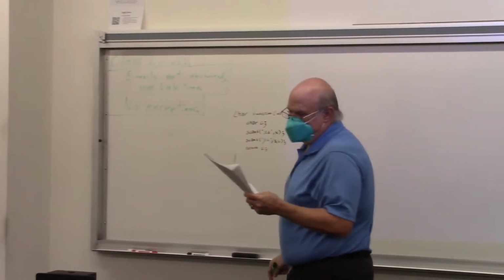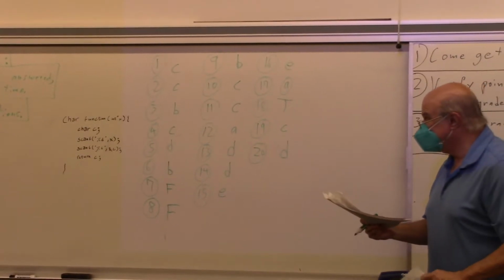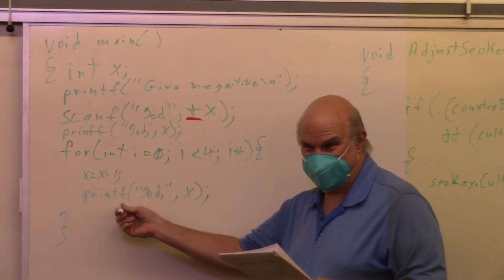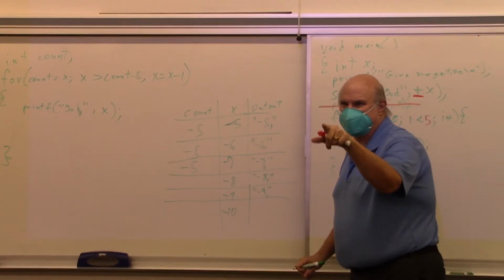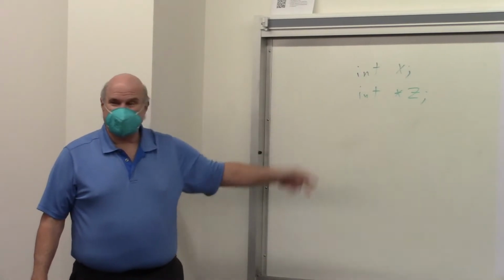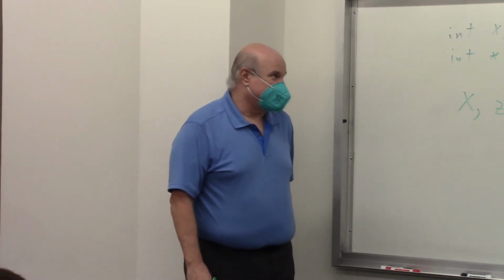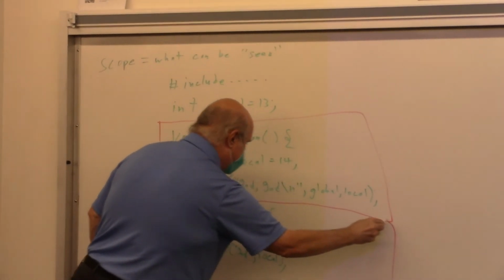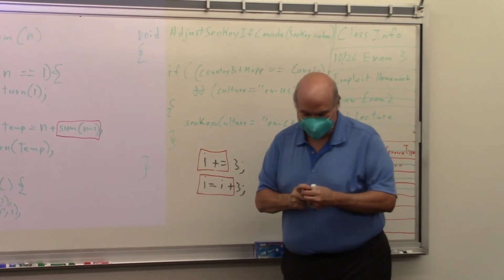Class Recording of CS 36 on 2022 OCT 12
00:00:00 Whiteboard (w/o right side)
00:00:12 Today's Anecdote
00:00:32 Exam 2 Walkthrough
00:03:39 Exam 2 #9 & on
00:10:43 Exam 2 #21
00:11:54 Anecdote
00:12:31 Exam 2 #21 Cont
00:14:14 Exam 2 #21 Meaning in Life
00:15:05 Exam 2 #21 Cont
00:15:49 Exam 2 #22
00:16:32 Class Rules
00:17:04 Exam 2 #22 Cont
00:26:41 #22 Cont; Loop Tracing
00:39:24 Whiteboard (Right Side)
00:39:40 Exam 3 Reference
00:40:22 Implicit Homework
00:40:39 Pointer Review
00:41:57 How To Draw &
00:42:37 Operator Review
00:49:29 Value vs Reference Types
00:51:12 Pointer Arithmetic
00:56:04 Requirement to Understand
00:56:28 Prof On Aptitude
00:56:47 Draw & Symbol
00:56:54 SI
00:57:11 Scope
00:57:52 Writing Code Example
00:59:36 Scope Cont
01:03:32 Gen Program 3 Reference
01:03:46 Reference Review
01:05:21 Function Calls
01:09:55 Writing Recursive Code
01:10:09 Recursive Function
01:10:19 Writing main Code
01:10:29 main Function
01:10:35 Recursion Introduction
01:11:27 TEST OCT 19 Announcement
01:11:57 Test Questions
01:12:25 Test/Code Summary
01:12:45 Test Question